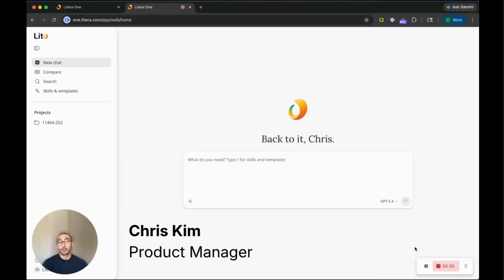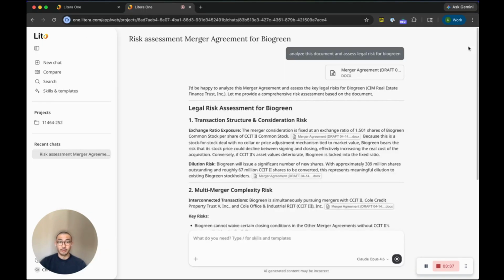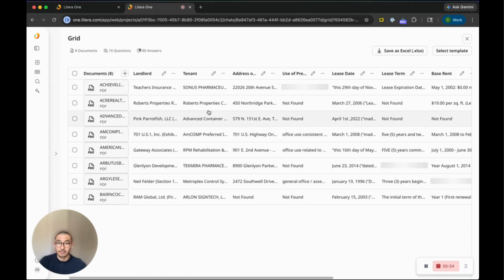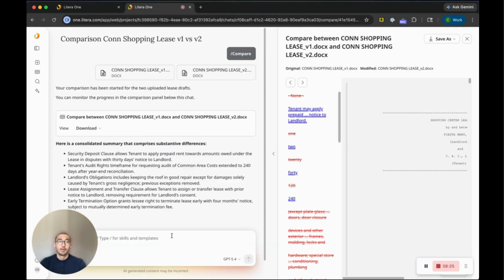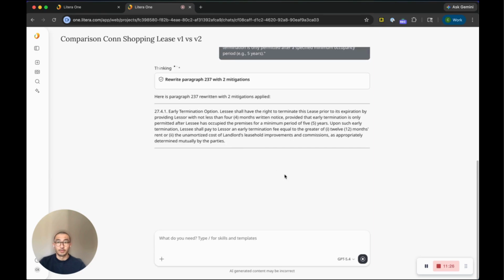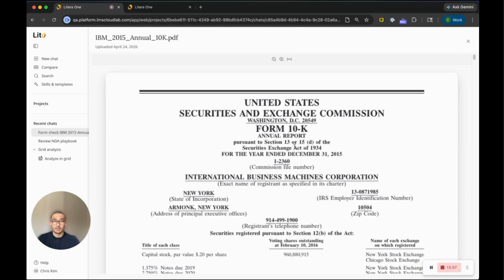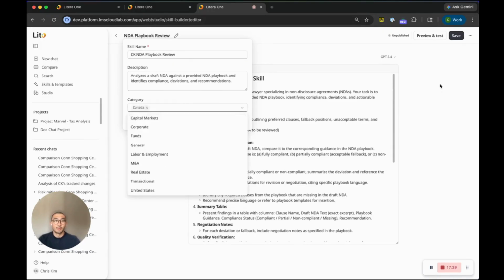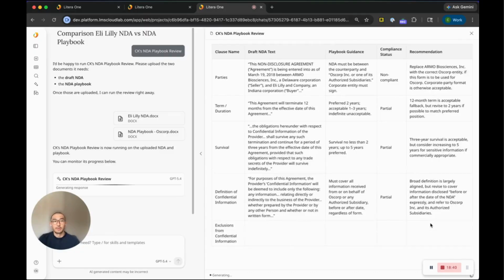5 Ways to Analyze Contracts with Lito | Litera AI Legal Agent Demo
This demo shows 5 ways lawyers can analyze contracts with Lito, the AI legal agent built on 30 years of legal tech experience.. You will see how to gain insights through: chat with a document, run multi-document grid analysis, compare and redline two contracts, run a Lito skill like Form Check on a draft 10-K, and build a custom skill in Lito Studio. Every Lito output includes inline citations linked back to the source document, so each answer is verifiable in one click.

What you will learn:
- How Lito generates document analysis with citations you can hover or click into
- How to load multiple leases into a grid and run prebuilt templates or custom questions
- How AI Compare produces a redline and a deal point summary together
- How Mitigate Risk chunks a redline into clauses, ranks them by risk level, and rewrites them with mitigations
- How Form Check compares a draft 10-K against a checklist and flags compliance gaps
- How Lito Studio lets any lawyer build a no-code custom skill, choose a model (including reasoning models), and run it

What is Lito?
Lito is the AI legal agent from Litera, built into Litera One. It runs inside Microsoft Outlook, Word, the web, and iOS, and it fuses rule-based engines like Compare with generative LLMs and legal-specific prompts curated by Litera's Legal Knowledge Engineers.

How does Lito handle citations?
Every Lito assertion is cited. Hover a citation to preview the source text, or click to jump to the exact location in the contract.

What is Mitigate Risk?
Mitigate Risk is Lito's built-in redline analysis. It splits a redline into changed clauses, ranks each by risk level, summarizes the impact, and proposes rewritten clauses that address the risk.

What is the Form Check skill?
Form Check is a Litera-published Lito skill. It takes a check guide and a draft document (such as a 10-K) and reports which items are compliant, which are not, and what action is required.

What is Lito Studio?
Lito Studio is a no-code skill builder inside Litera One. A lawyer describes the task, Lito drafts a prompt, the user picks a model, renames the skill, and runs it. Lito Studio is rolling out to all customers in early May.

Which contract review workflows does Lito support?
Document chat, multi-document grid analysis, AI redline and summary, redline risk assessment, NDA playbook review, form checks, open items lists, interim-period and post-closing timelines, and firm-built custom skills.